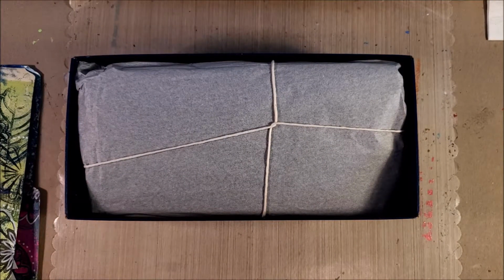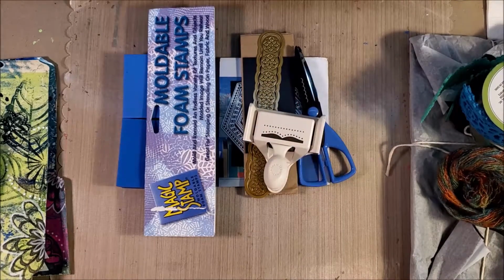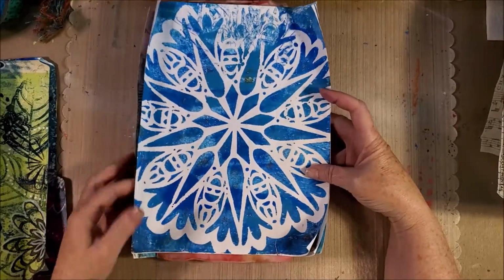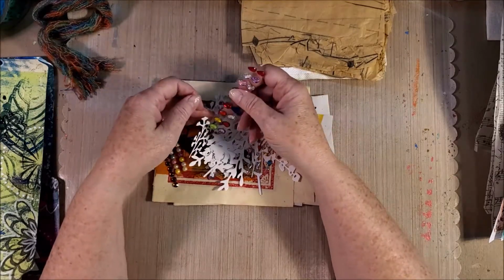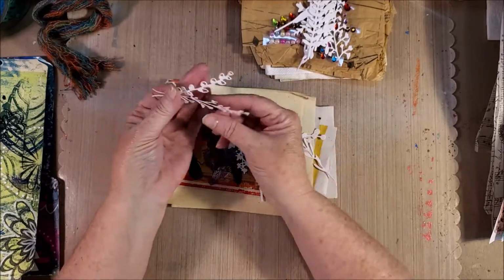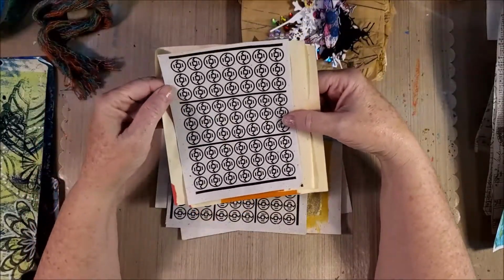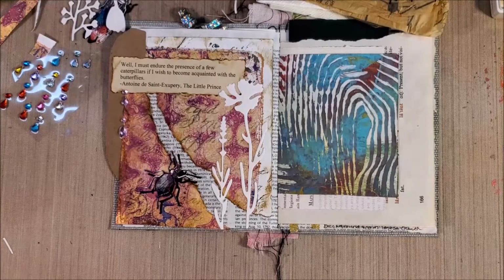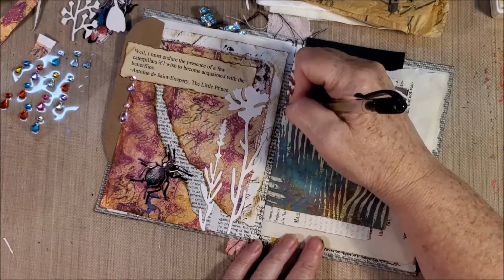Happy Box from APGJamie Thank you Jamie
What a wonderful box of happy goodness that Jamie gave me while I was there to visit. So much fun to open and play with. Thank you Jamie.